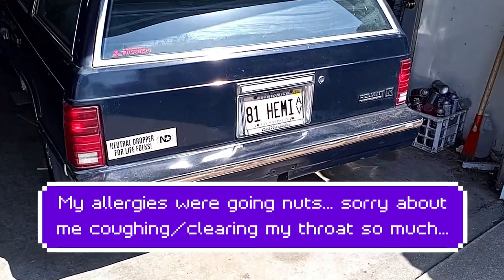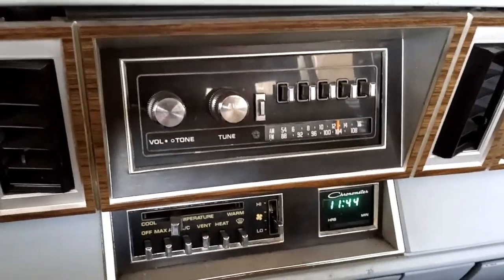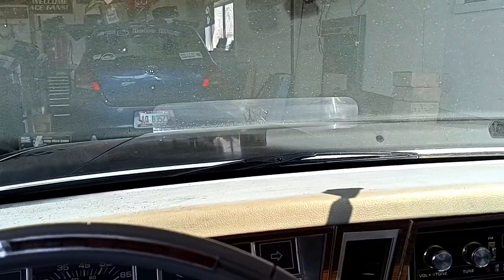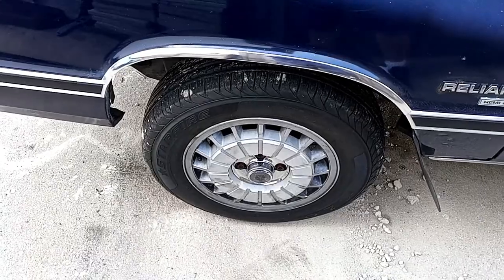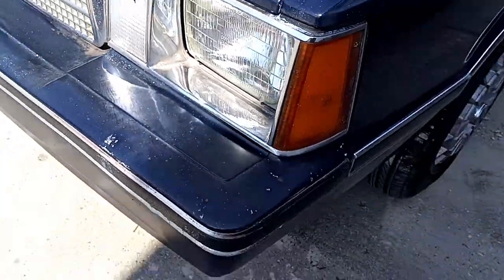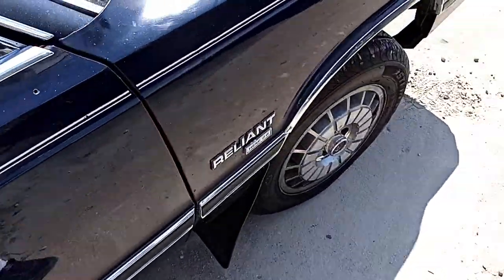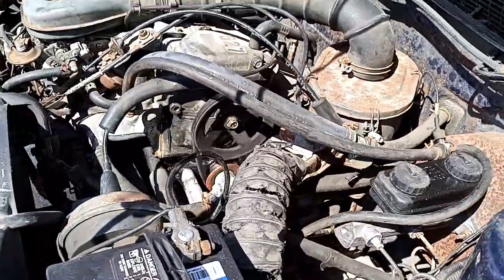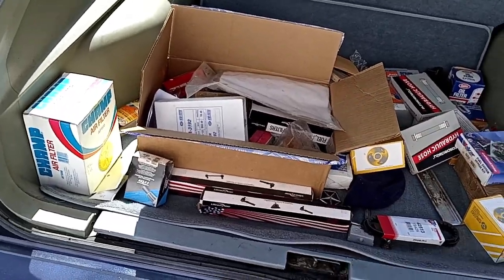1981 Plymouth Reliant K tour and tow truck ride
On today's Easter adventure I take you, the viewer, on a tour of my 1981 Plymouth Reliant K wagon. It's got the Mitsubishi 2.6L engine (THE HEMI, FOLKS) and some very wonky camber and toe on the front suspension. The tow truck comes to pick it up and take it to the local Firestone where they'll suffer immensely to get the car aligned tomorrow (as of recording) so it can finally be safe to drive on the road without pulling in random directions.

Edit in: The car drives FANTASTIC now that it's aligned. I'll have another video about the K-car here soon.